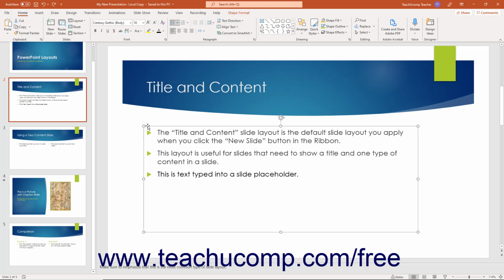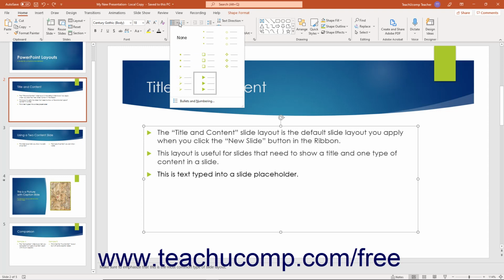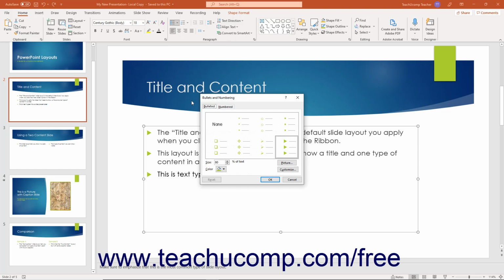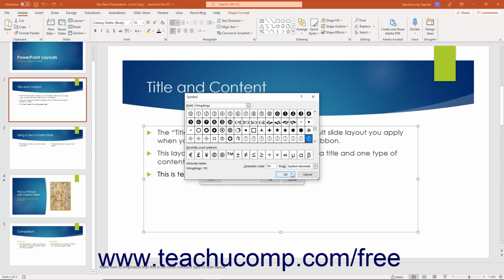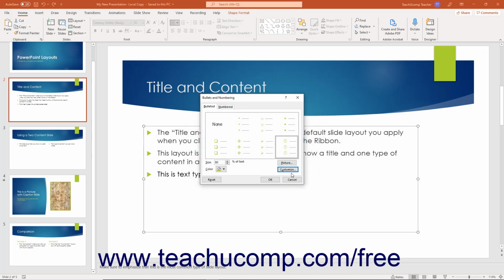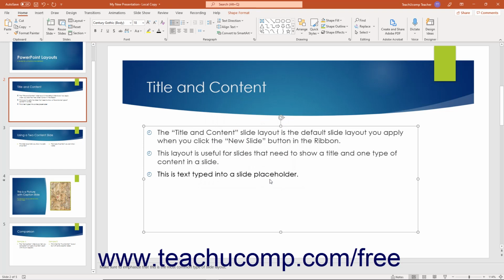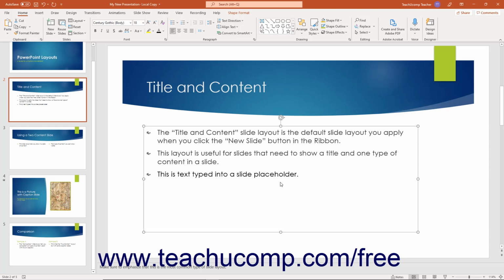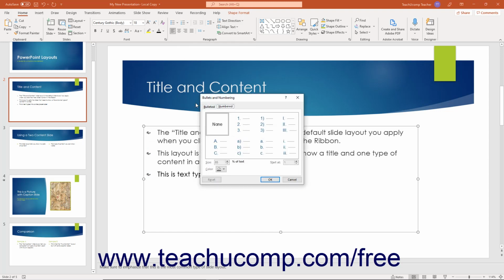Learn How to Apply Custom Bullets & Numbering in Microsoft PowerPoint 2019 & 365: Training Tutorial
Learn how to customize bullets and numbers for lists in PowerPoint 2019 & 365 A clip from Mastering PowerPoint Made Easy.